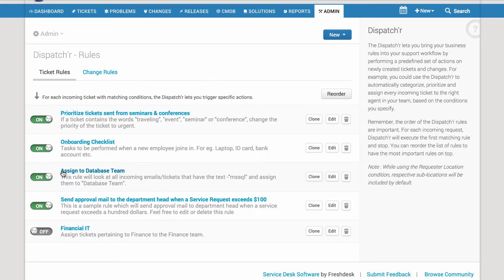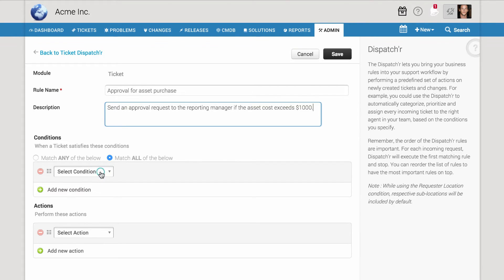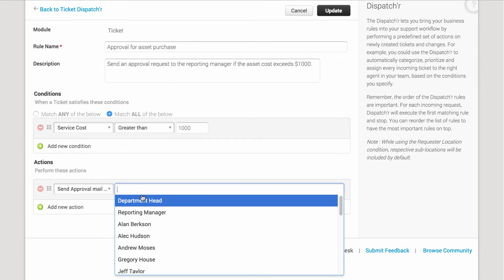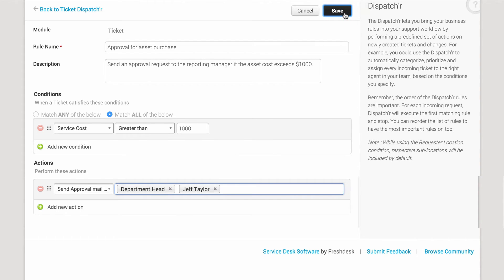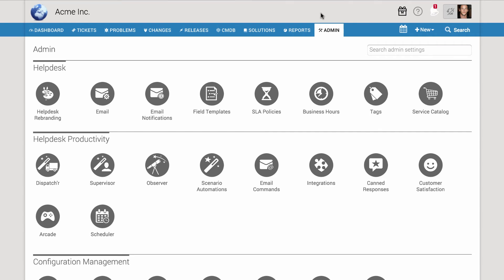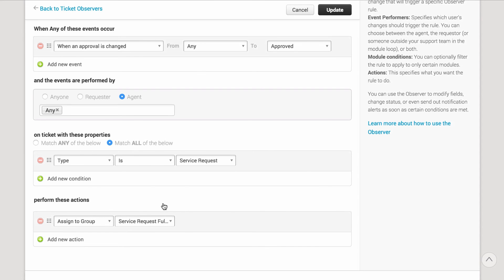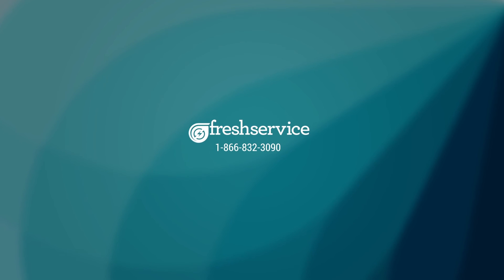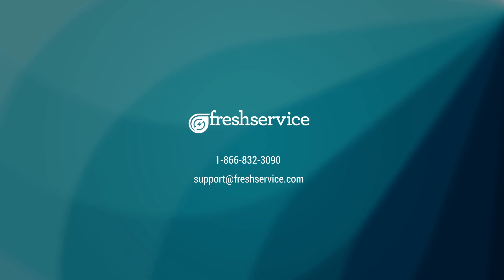How to optimize Request Fulfilment using Freshservice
The Service Catalog is built to make it easier for users to request for services. You can make the process of getting it to them more efficient using simple automations.

Here's how to automate approvals and other processes involved in service request fulfilment.

And more product tutorial videos